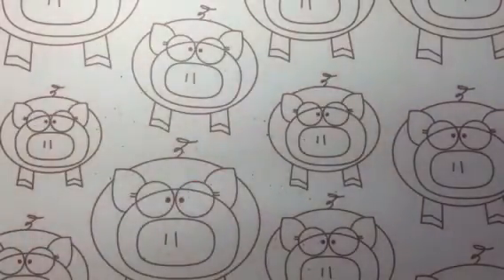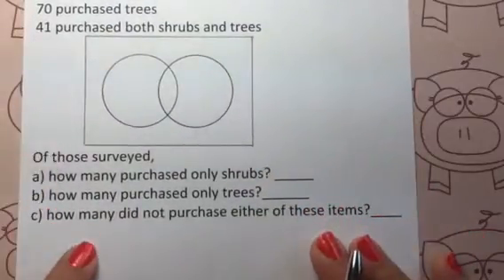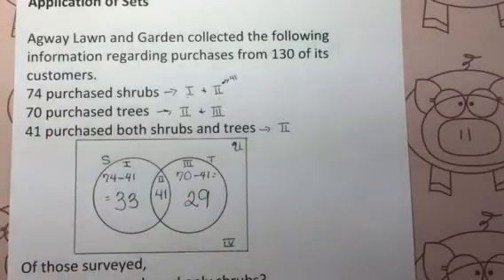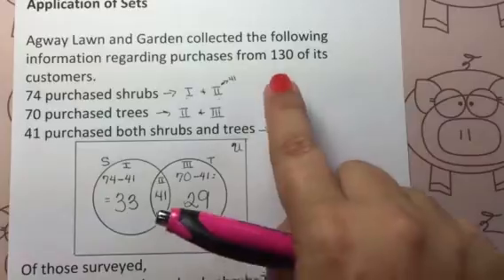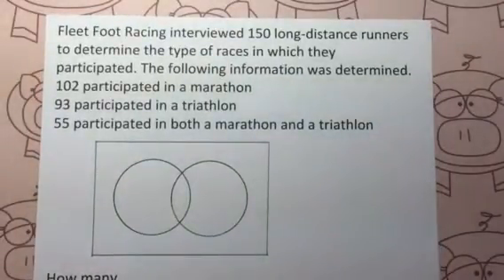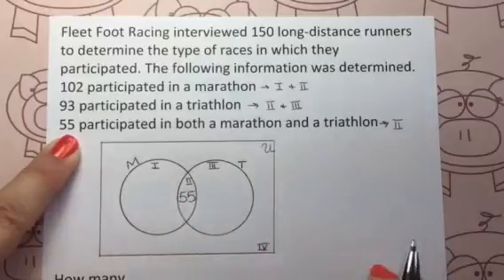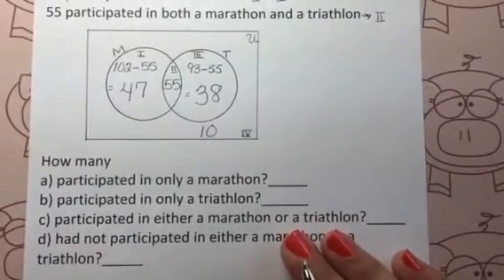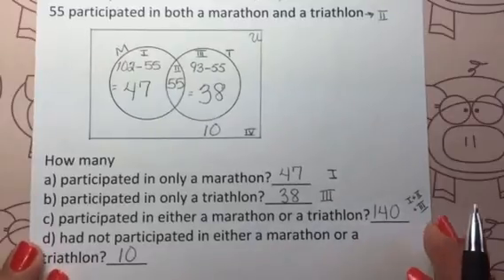Applications of Sets I